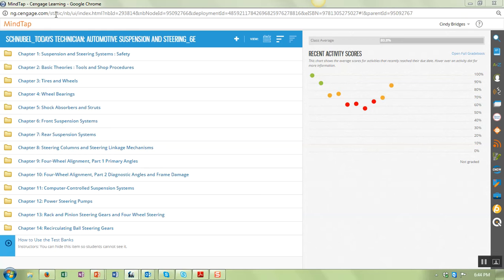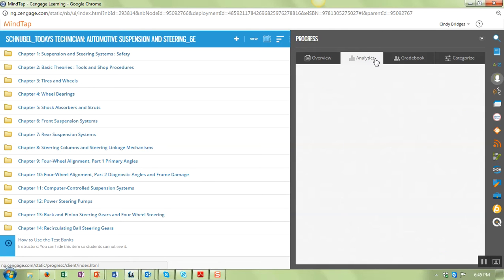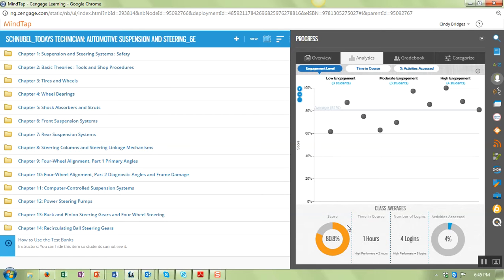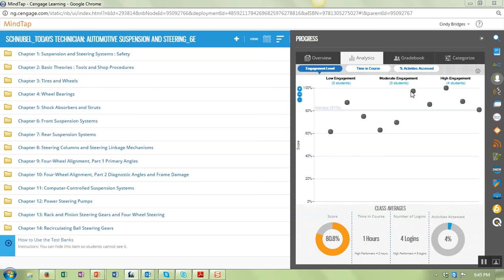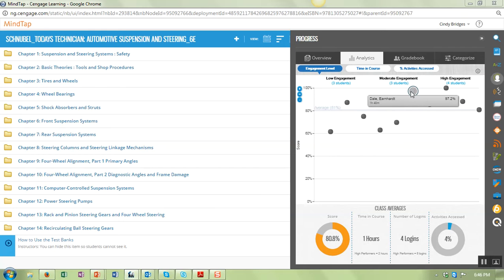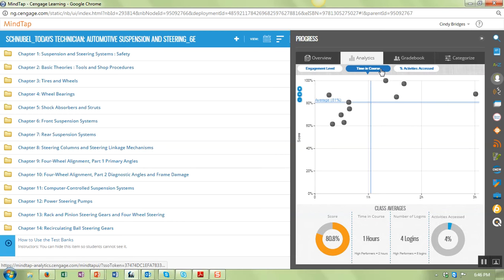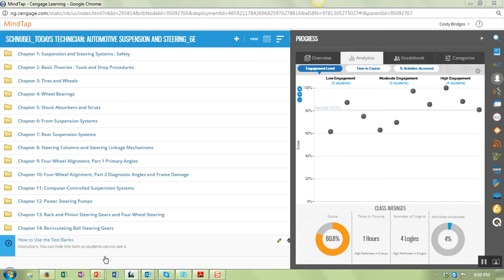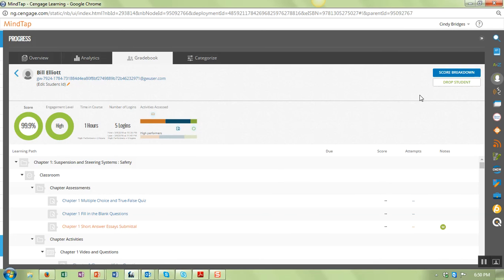MindTap: Managing Gradebook Analytics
In this video I will show you how to navigate the Analytics dashboard in MindTap and how to assess student engagement levels.